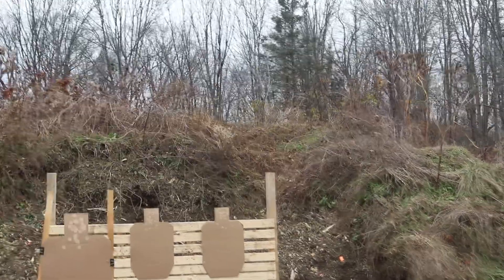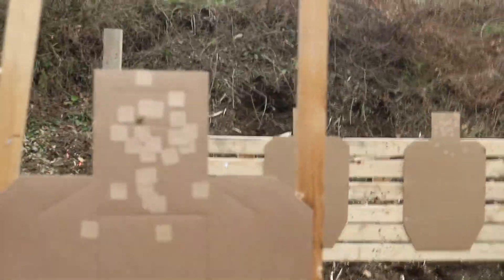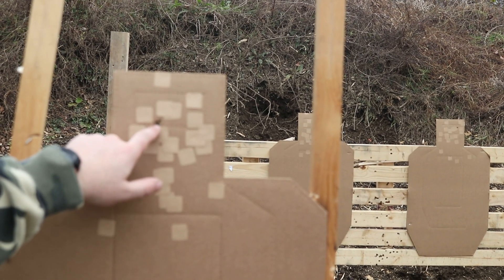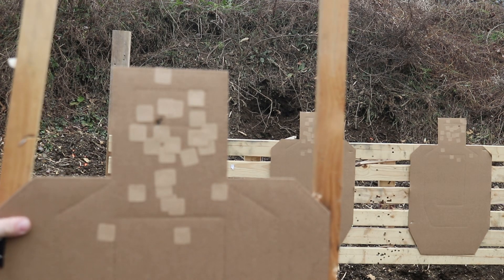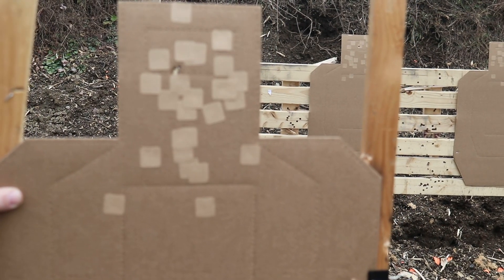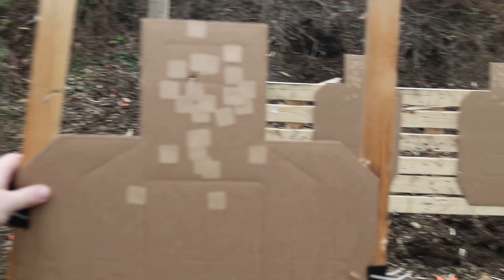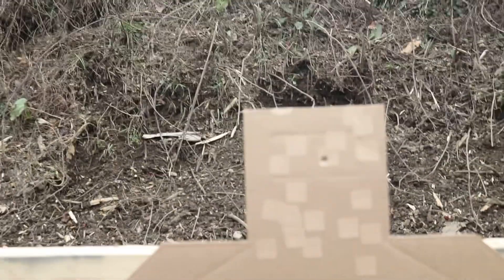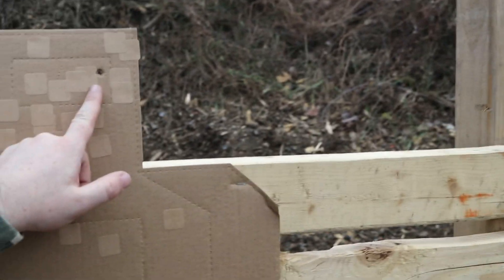Sicario Drill by Amy 556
In this video, however short, we take a look at the Sicario drill put out by Amy 556 over on Instagram.  This is a fun drill to run with rifle or pistol.  I’m sure I will do it with rifle at some point soon.  Give it a try and send her your passing runs for custom pin to show you passed.  Stay safe and stay trained.